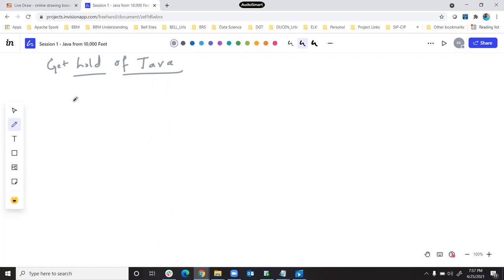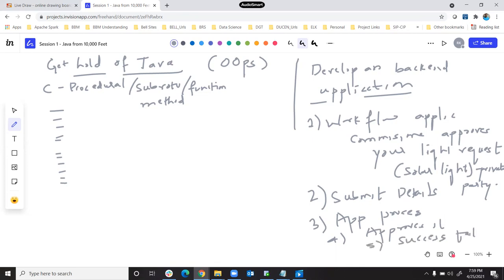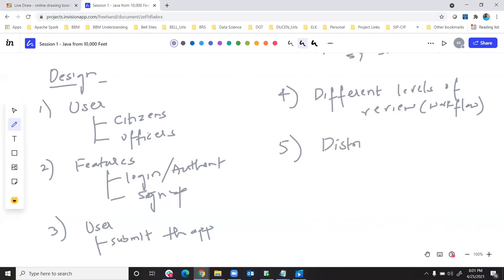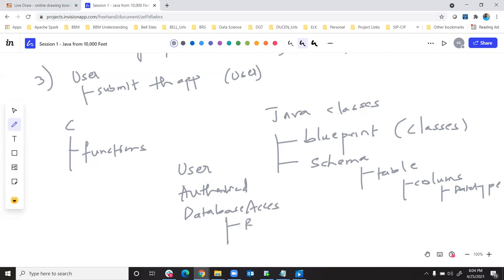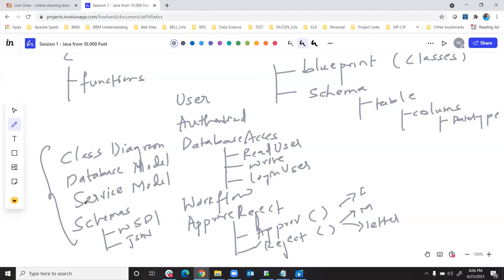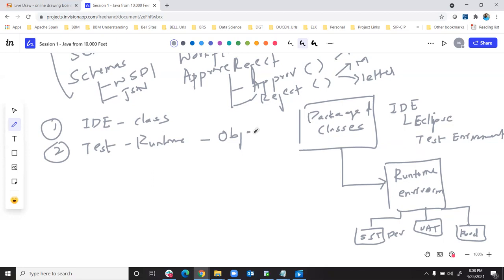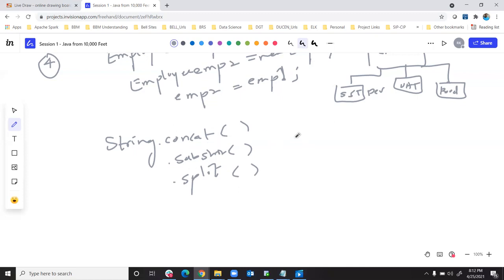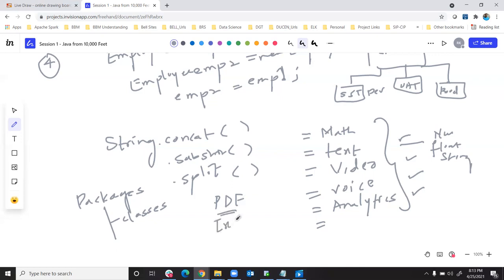1 Why Java Part 2